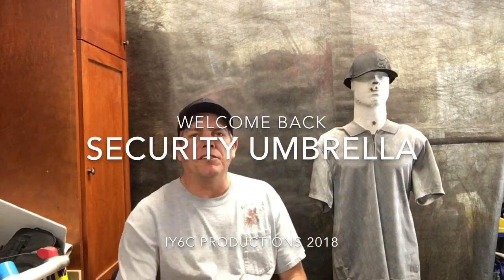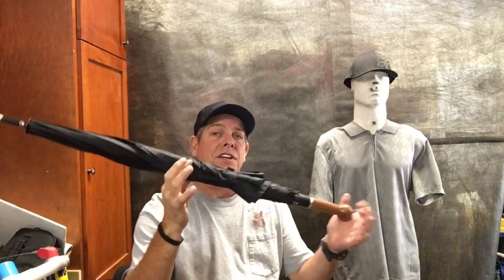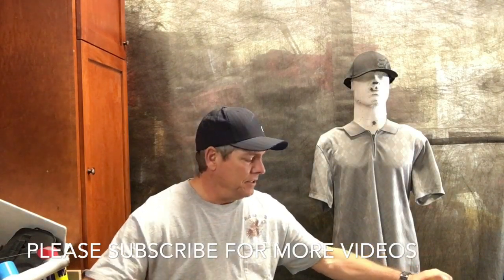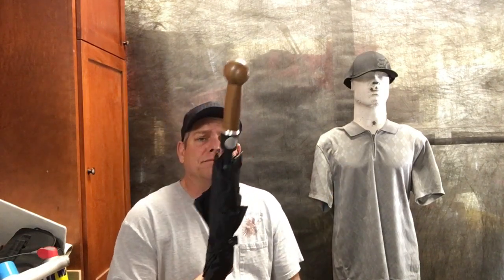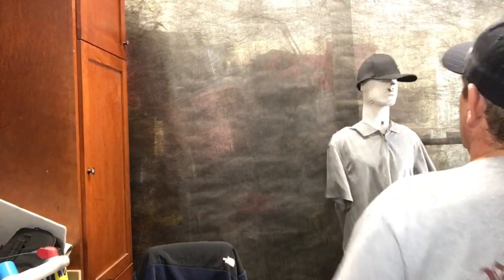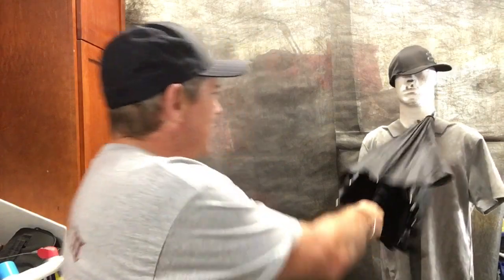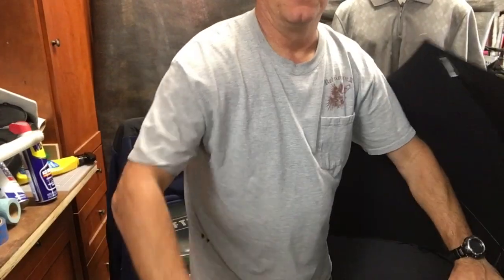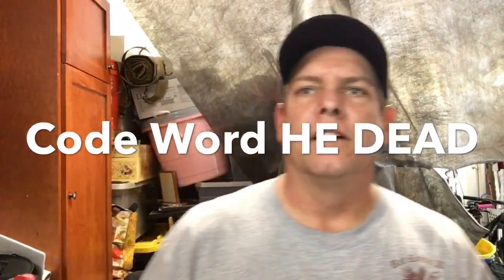Security Umbrella Review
This security umbrella is the best tactical umbrella. I took this on planes, ships and amusement parks and no one was ever the wiser. Worked great. Made me feel I could protect my family easier then going fist with a group of bad guys.